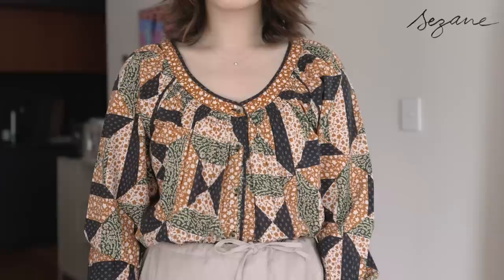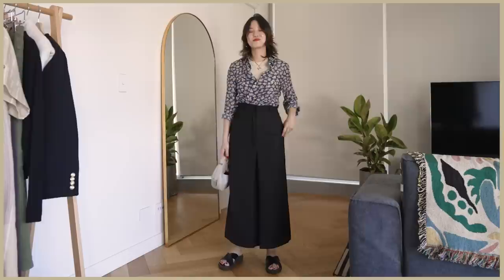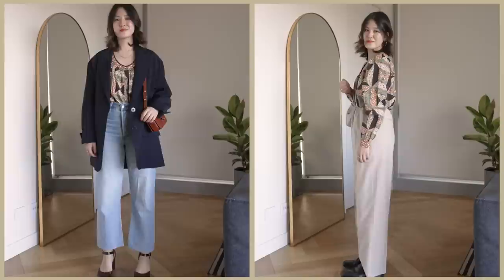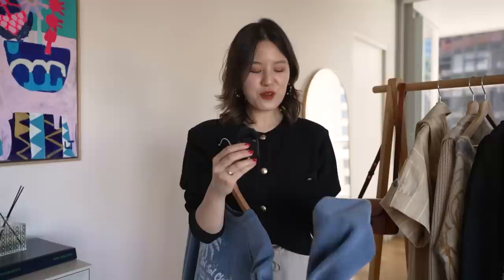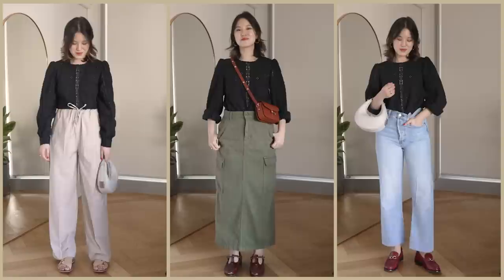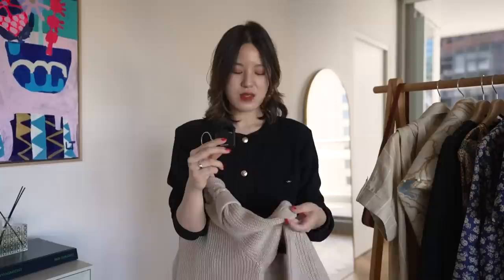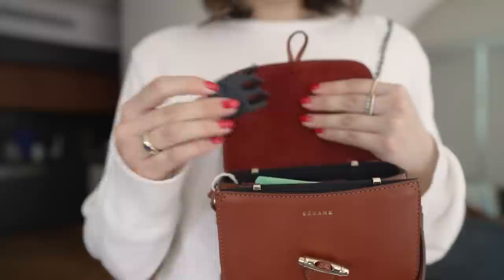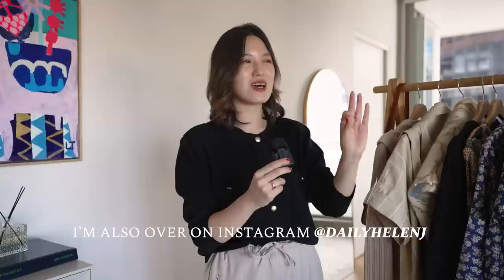SEZANE Spring Collection Try-On & Review! Sizing, Quality & Styling Ideas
Open for SIZING information

Wearing a size 36 or US 4. Fits true to size but I prefer taking one size up for more versatility to style as I've shown (e.g. knotting)

Wearing a size 34 or US 2. Fits true to size overall. However on my particular proportions, the top half is loose.

Wearing a size 34 or US 2. Fits true to size overall. It has a relaxed fit and for those looking for a tighter neckline, it's possible to size down.

Wearing a size 36 or US 4. Fits oversized. I went up, but I definitely recommend taking usual size or sizing down (if you prefer a less oversized look)

Wearing a size S. Take true to size for a classic shape. I recommend one size up for a relaxed, looser fit.

Wearing a size XS. Fits large. I recommend taking 1 size down. Keep in mind arms are more fitted while body is loose.

Wearing a size 34 or US 2. True to size.

Wearing a size XS. Fits true to size.

I'm in one size up in Sezane shoes. The size down fit me perfectly.

Website relaunching very soon!

SIZING
For reference, I am 160cm or 5'3. I wear an AU 6, XS. EU 34 and US 0 (I take one size down in US sizing). I am more pear shaped and often need to size up one size for pants for it to fit well at the hip. For jeans I am usually a W26.